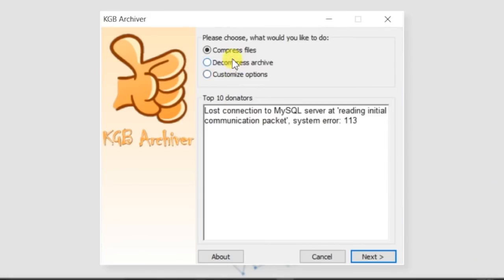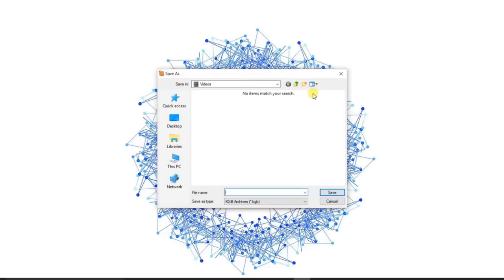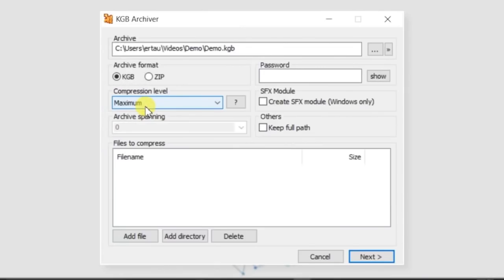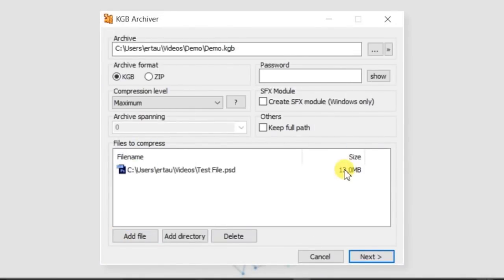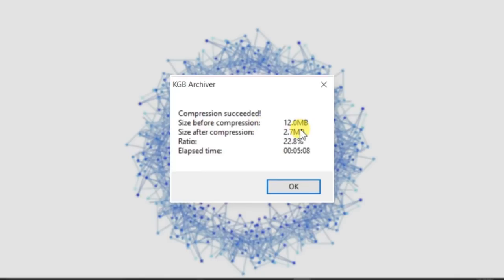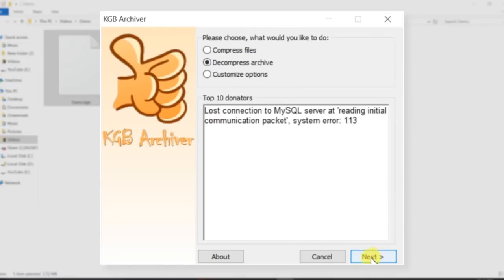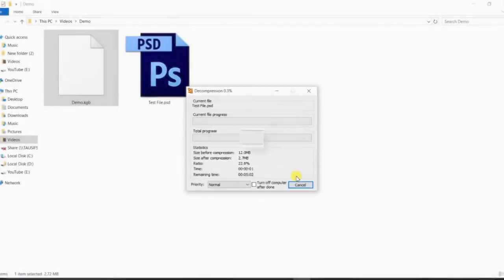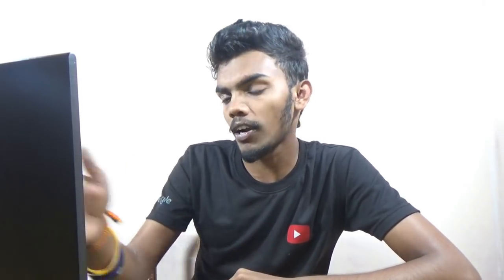Compress 1GB File Into 100MB In Simple Steps - 🔥 සිංහලෙන්